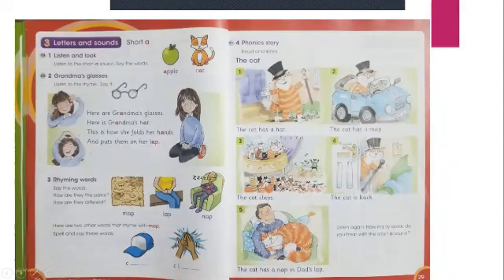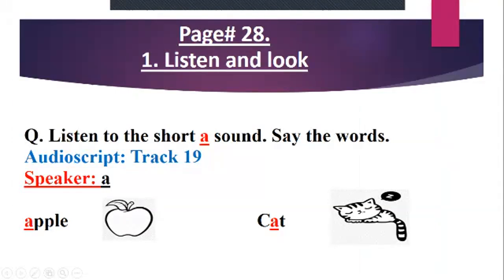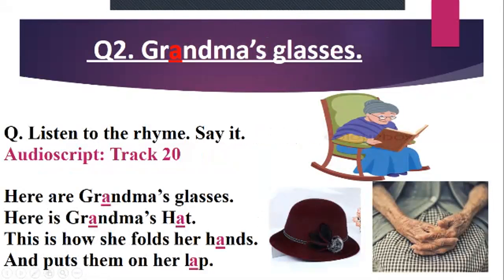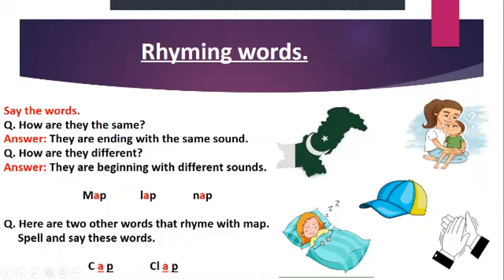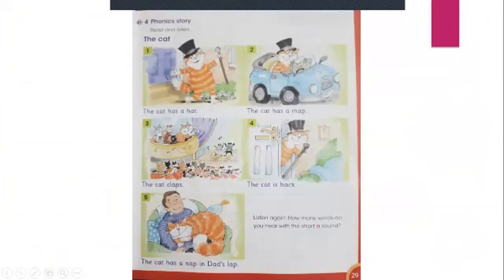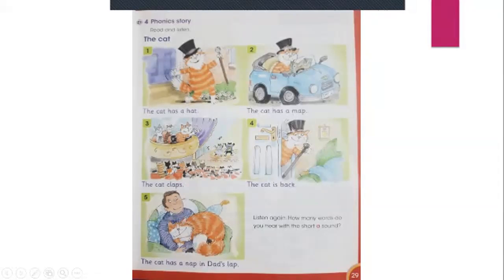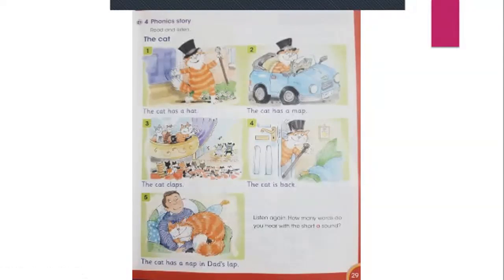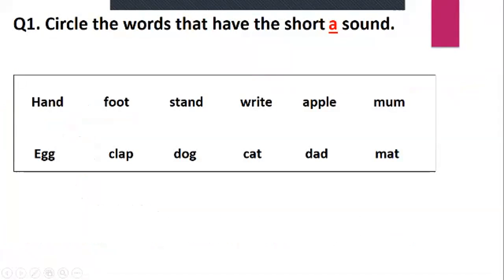Class 1Subject: English Literature A Unit#2 pages#28-29. Lesson 3. (21st July,2020 )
21st July,2020
Class 1
Subject: English Literature A Unit#2 pages#28-29.
Lesson 3. Letters and sounds (Short a)
# Reading: pg#28-29.
# Homework:
1.Do worksheet.
2. Make sentences: map, clap, cap, hand, cat, nap.